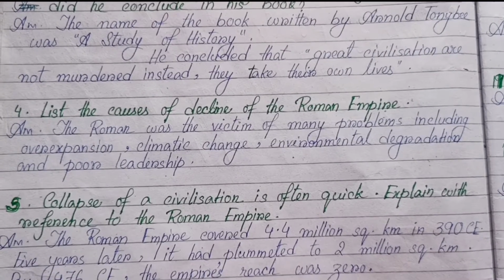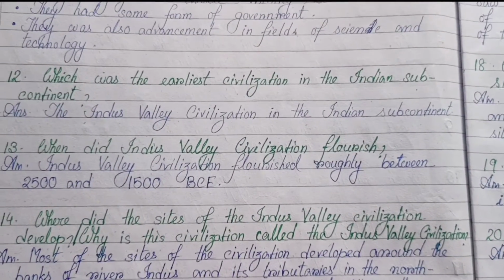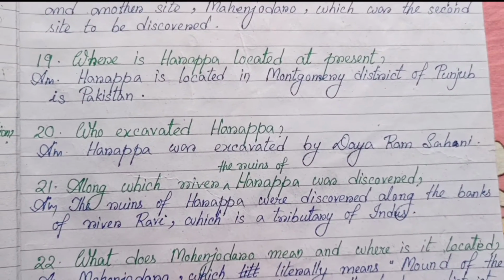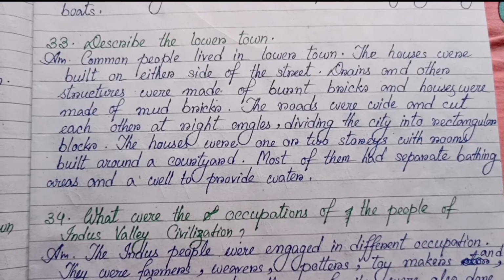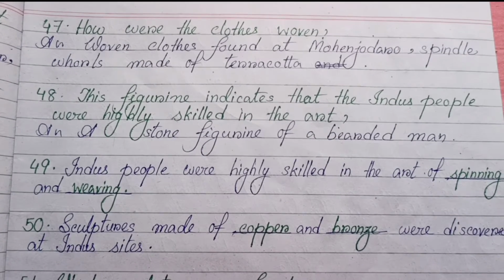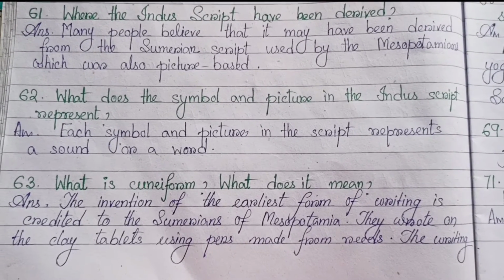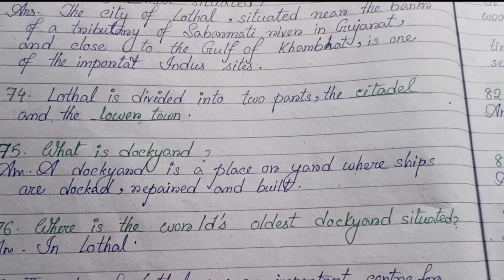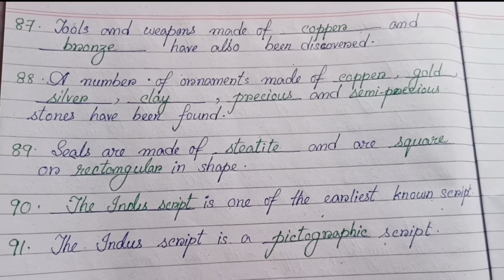The Indus Valley Civilization Inside Question Answer Class 6 History West Bengal English Medium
In this video you will get The Indus Valley Civilization Inside Question Answer class 6 History chapter 4.
You will get to know about class 6 history The Indus Valley Civilization inside question answer.

You can join me on Quora for any doubt - Please add chapter name and your educational Board -

The Indus Valley Civilization
The Indus Valley Civilization class 6
The Indus Valley Civilization class 6 history chapter 4
the indus valley civilization inside question answer
class 6 new syllabus history inside question answer
class 6 the indus valley civilization inside question answer
class 6 history chapter 4 The Indus Valley Civilization
class 6 history chapter 4 inside question answer
new syllabus